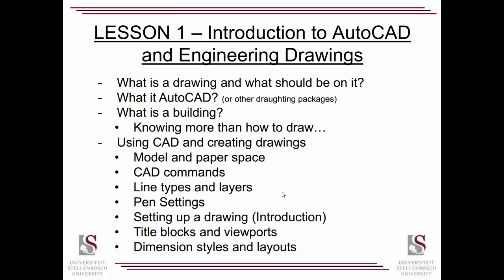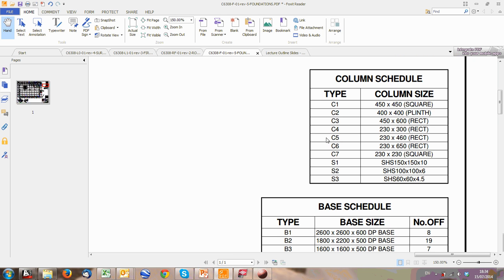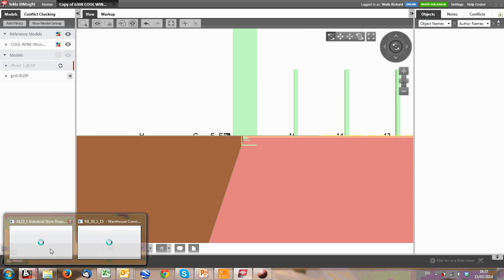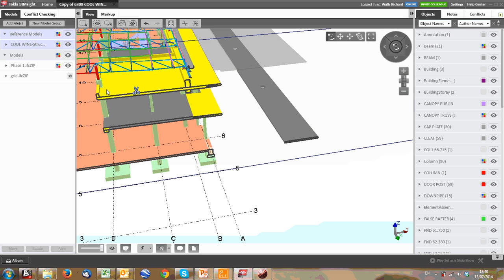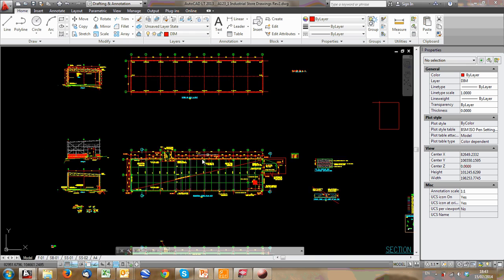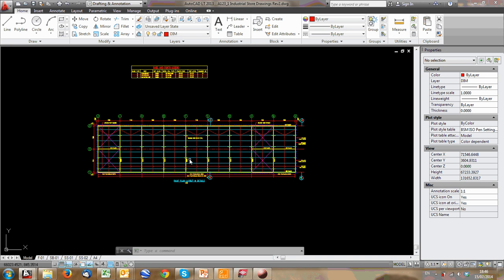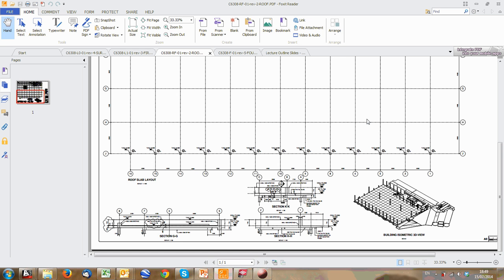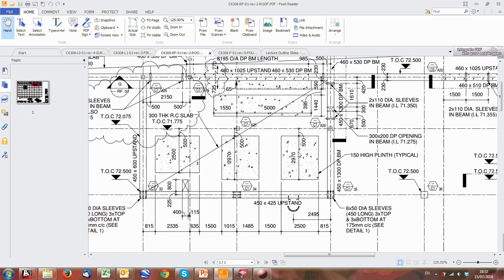Introduction to AutoCAD & Structural Draughting for Civil Engineers: Tutorial 4 - Concrete Layouts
LESSON 4 - Concrete layouts and drawings
- General CAD tools to complete layouts
- Concrete layouts
- Base details
- Column schedules
- Tying concrete into steelwork
- Overlays and layers
Ensure that your video resolution is turned up so that you can see the commands being typed in on screen during the demonstrations.

This is part of a series introducing the use of CAD software for the drawing of buildings and structures. It provides an introduction to using AutoCAD, creating drawings, doing structural layouts, steelwork and concrete details, setting out buildings, practical considerations for designers etc. It has been created by Stellenbosch University as part of our undergraduate course.